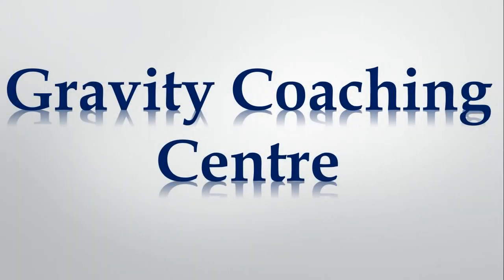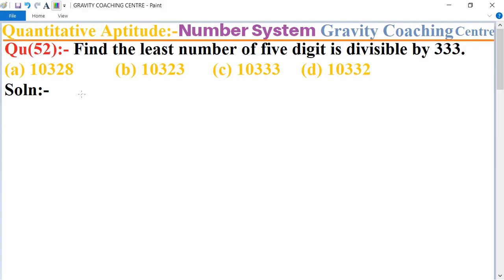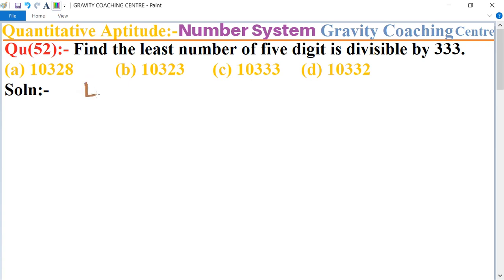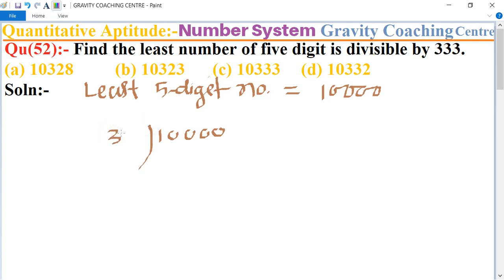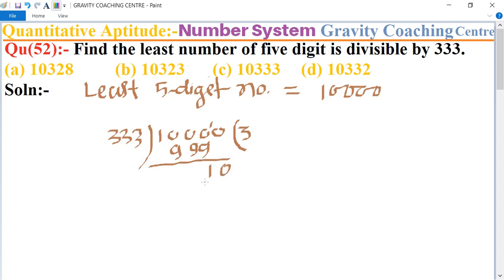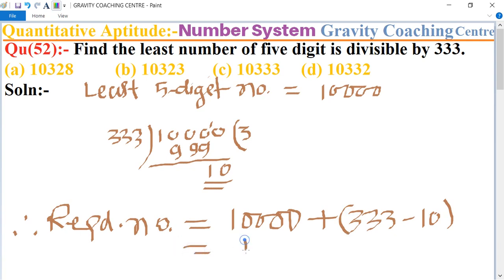Q52 | Find the least number of five digit is divisible by 333 | Quantitative Aptitude- Number System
Qu(52):- Find the least number of five digit is divisible by 333.